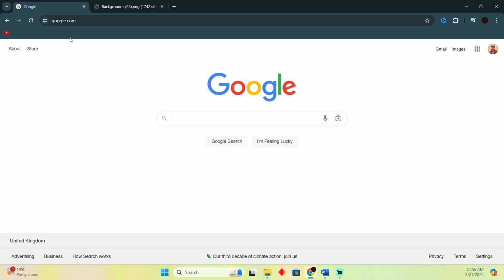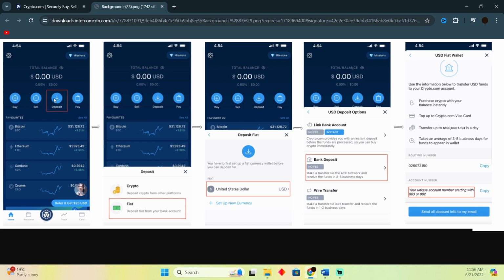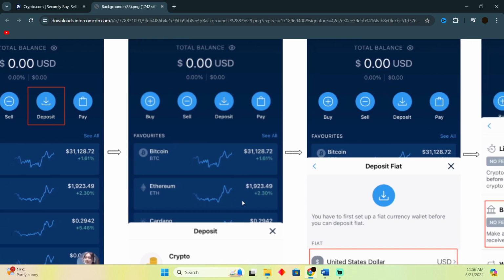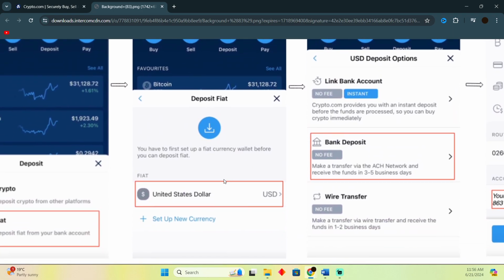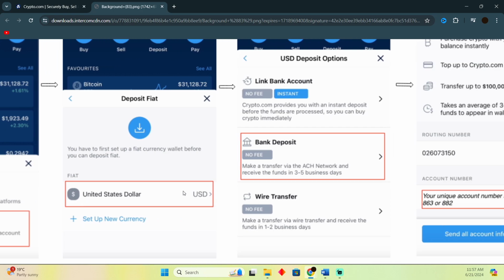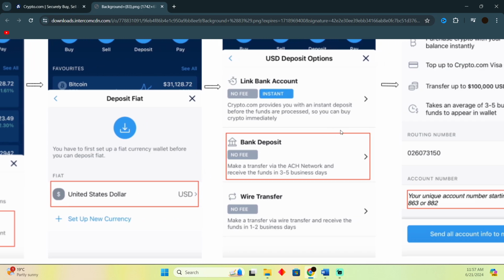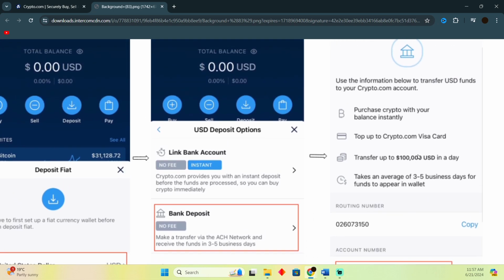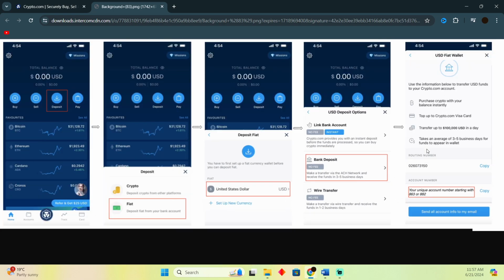HOW TO CHANGE BANK DETAILS ON CRYPTO.COM 2025! (FULL GUIDE)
Welcome! In this guide, we'll show you "HOW TO CHANGE BANK DETAILS ON CRYPTO.COM 2025!" If you need to update your bank information on Crypto.com, this tutorial will provide you with simple, step-by-step instructions.